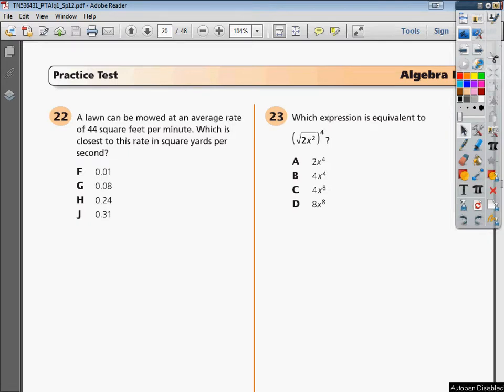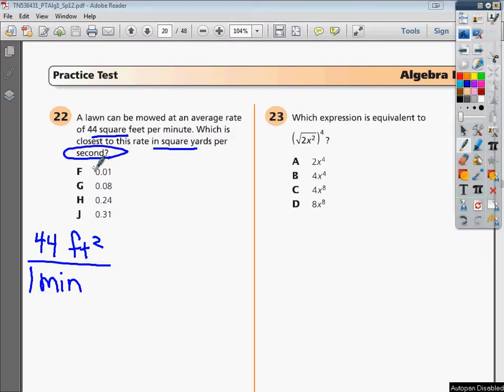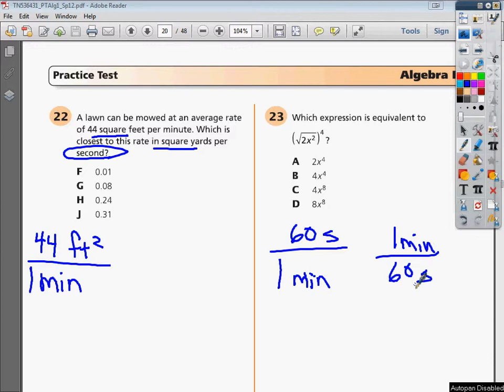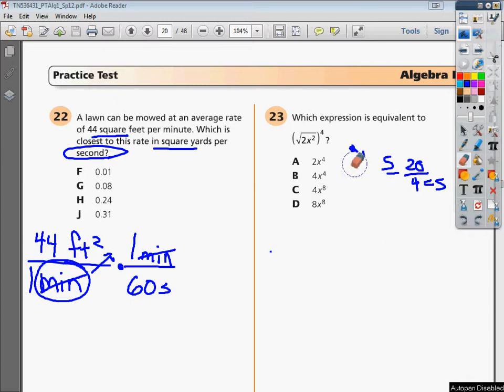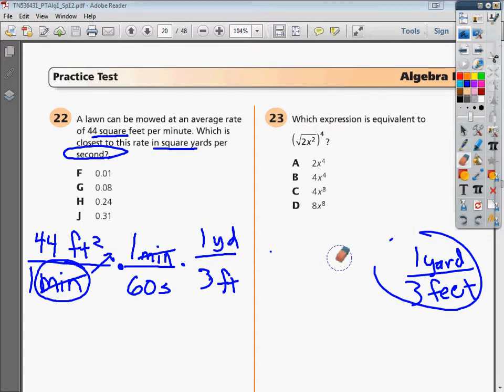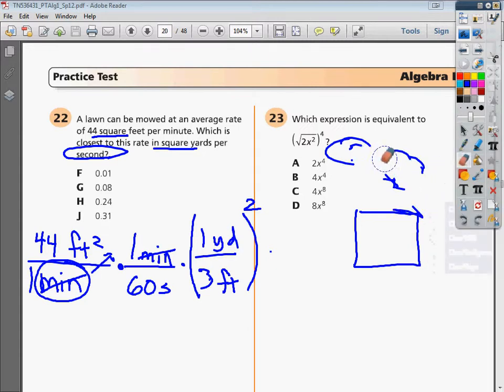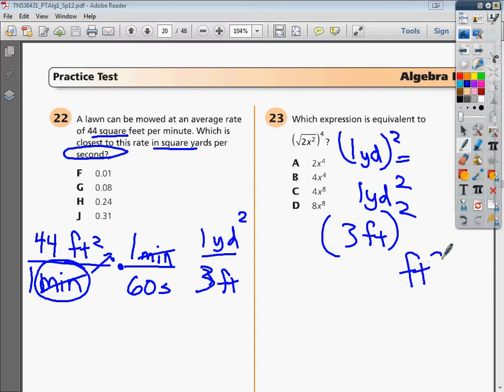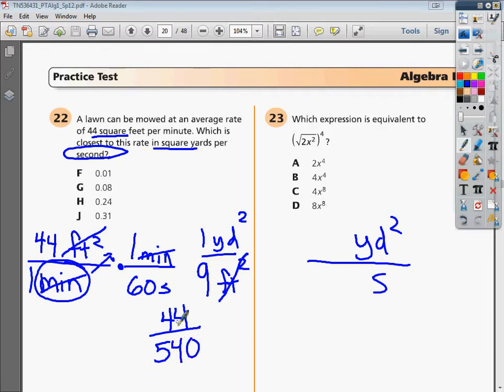EOC Quick Review Conversions without calculator